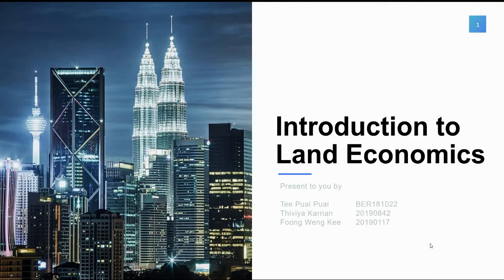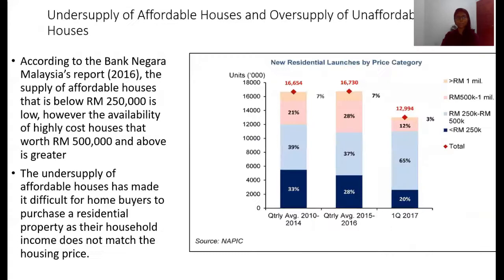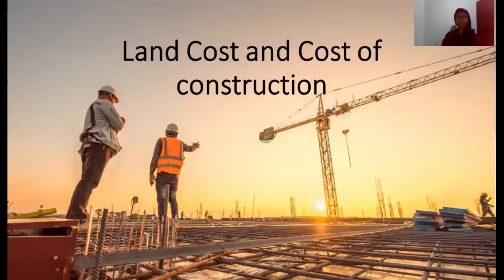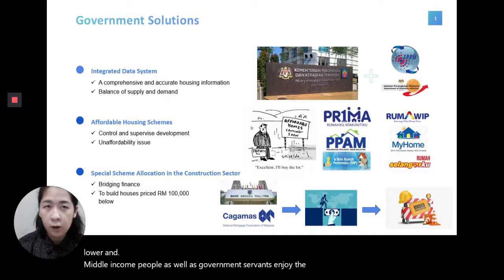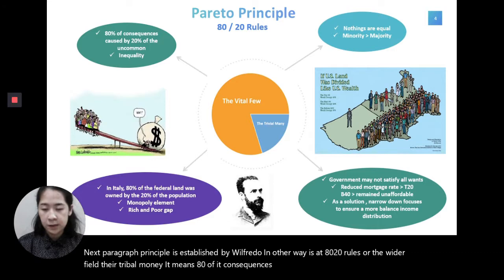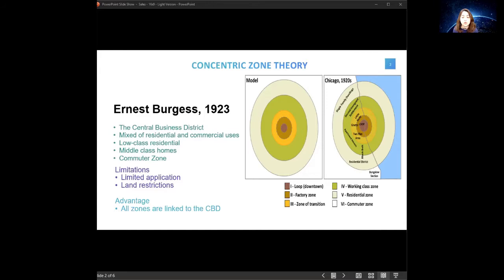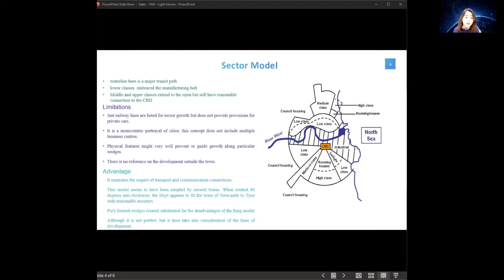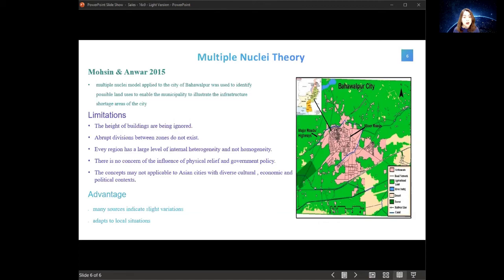Intro to land economics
Group Presentation
TEE PUAI PUAI
THIVIYA KARNAN
FOONG WENG KEE